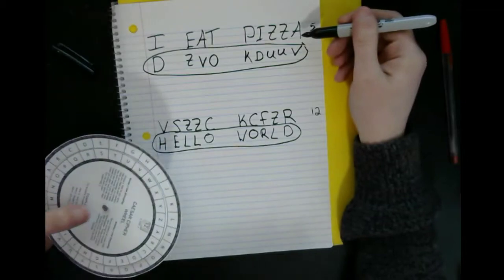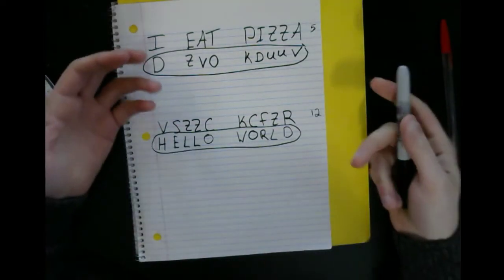Caesar Cipher Function and Inverse